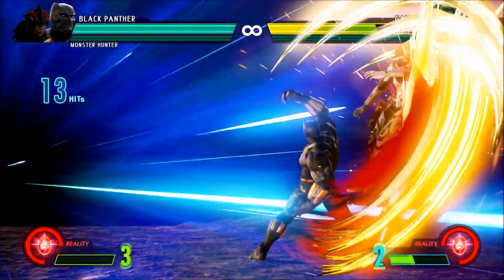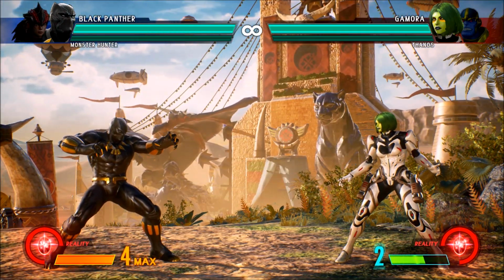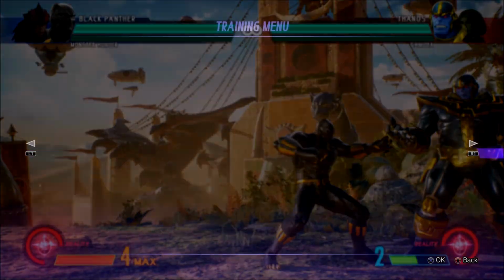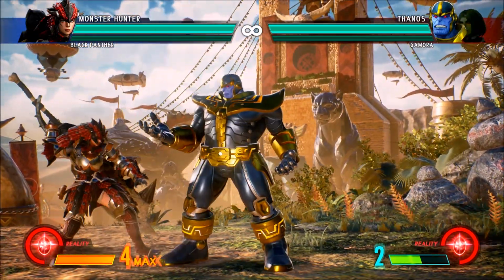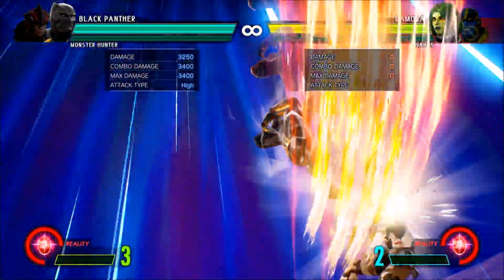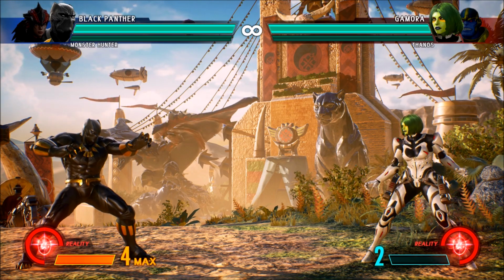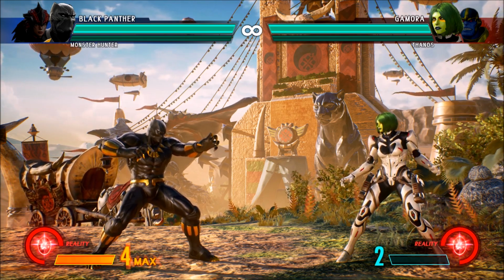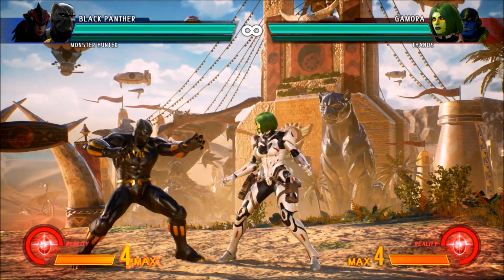Marvel vs Capcom: Infinite - Black Panther Tips and Tricks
(timestamps below)
My tips and tricks guide for Black Panther! As always I go over his specials/supers which trying to discuss what they do in depth, and spend some time on his most unique move, the wall cling.

0:22 - special moves
7:49 - super moves
12:11 - wall cling
15:23 - wall cling based offense
16:55 - in closing